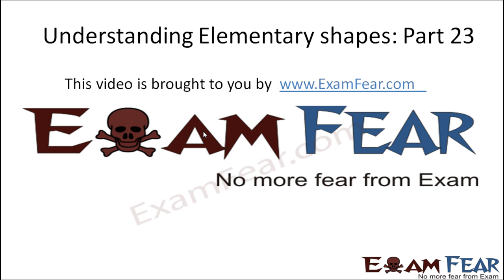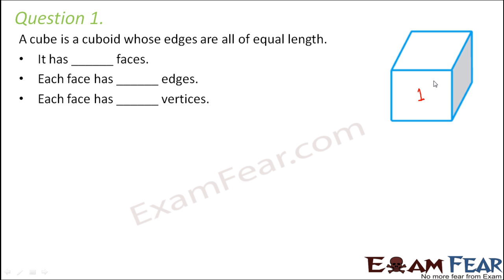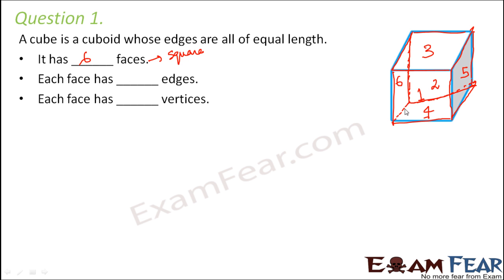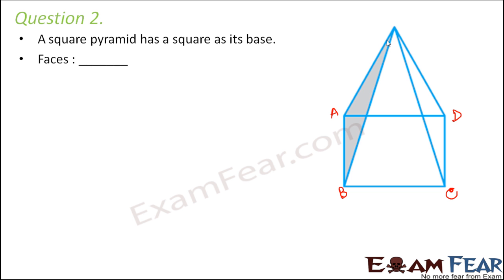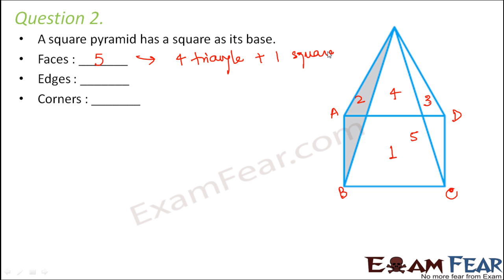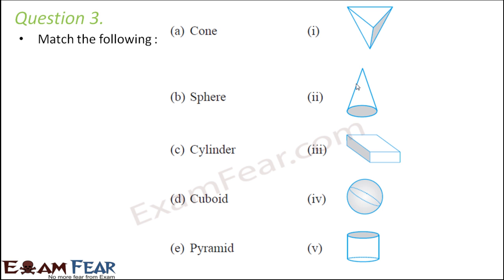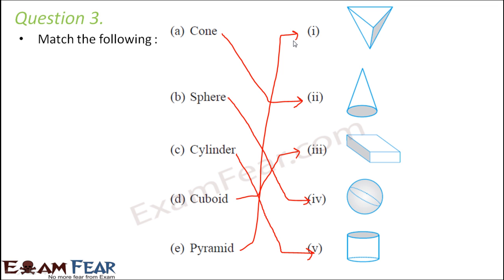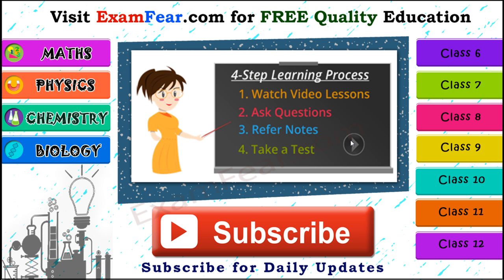Maths Elementary Shapes part 23 (Questions) CBSE Class 6 Mathematics VI